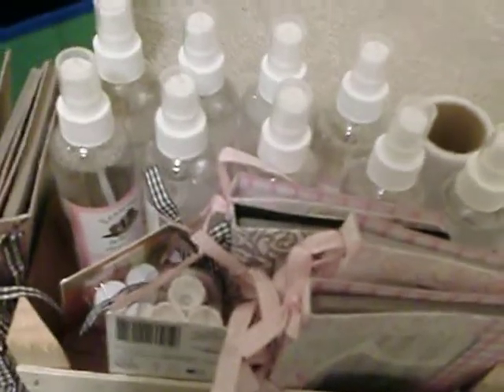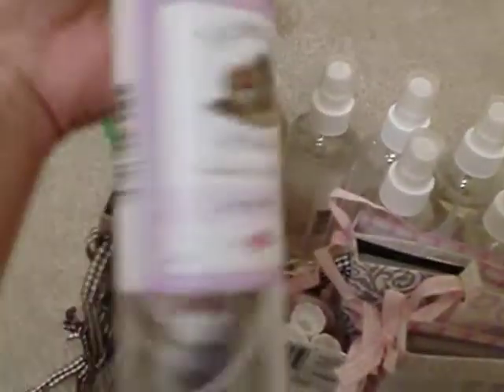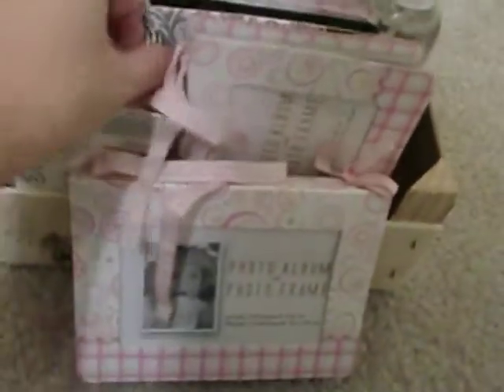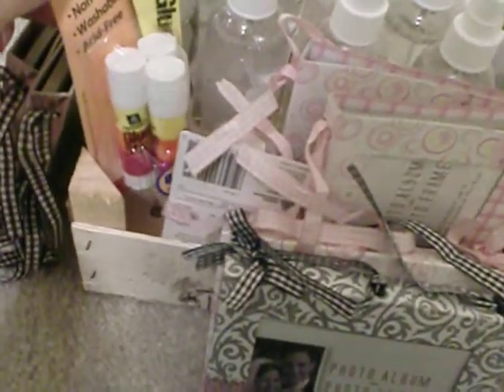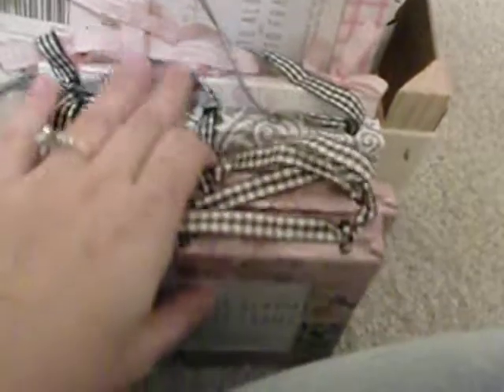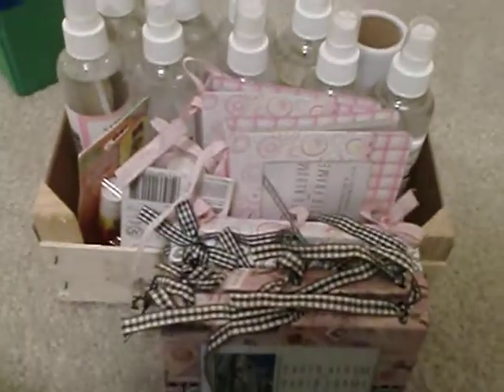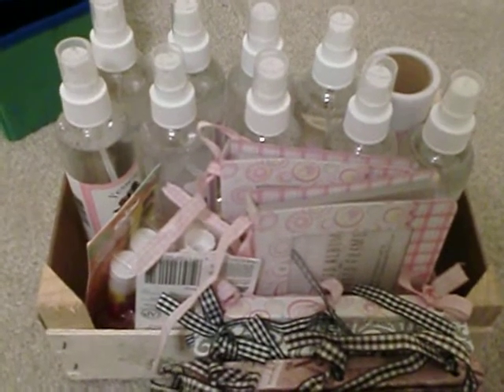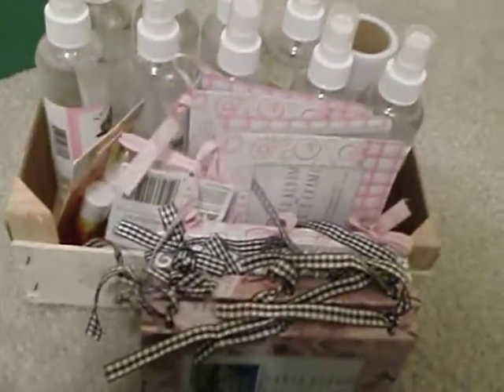Dollar Tree Haul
I thought these bottles would make great spritz/misting spray bottles-tfw!